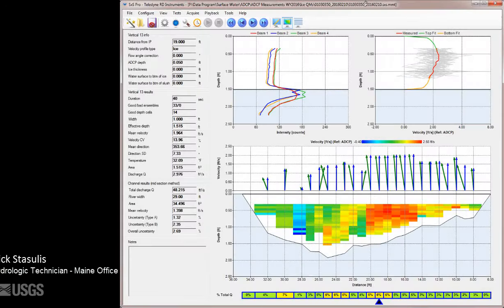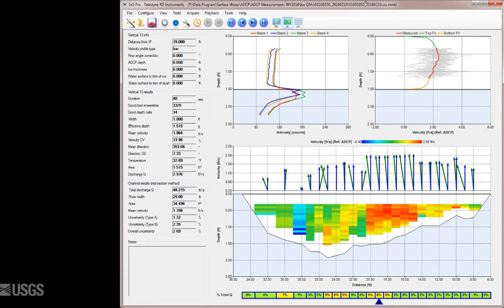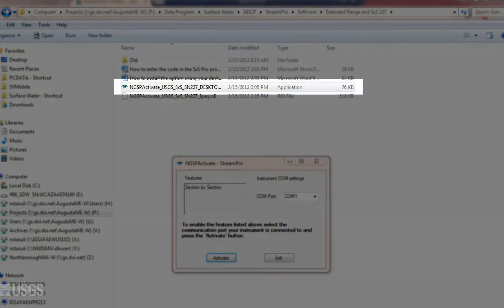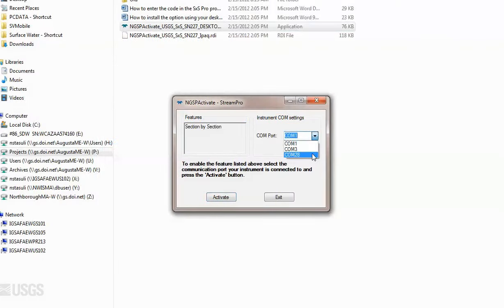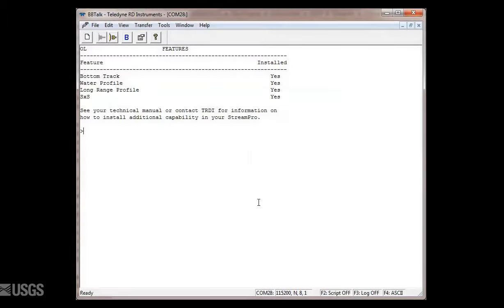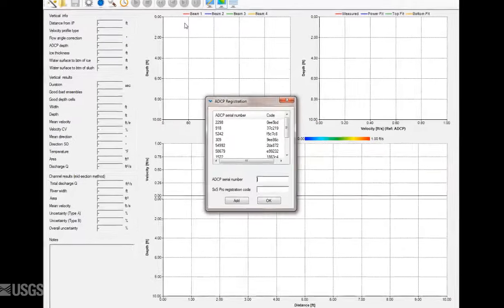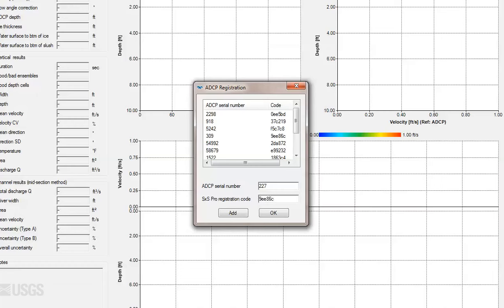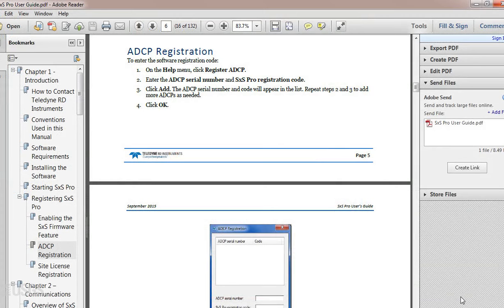Registering/Enabling TRDI SxS Pro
In this video, we will briefly review how you register an ADCP in the TRDI SxS Pro software, enabling it for use. Note: Use of trade names is for descriptive purposes only, and does not imply endorsement by the USGS. For additional videos in this series, visit the following